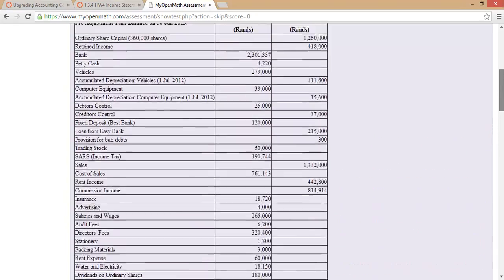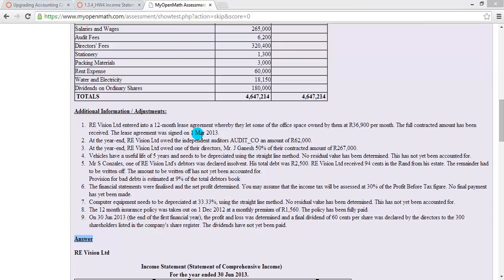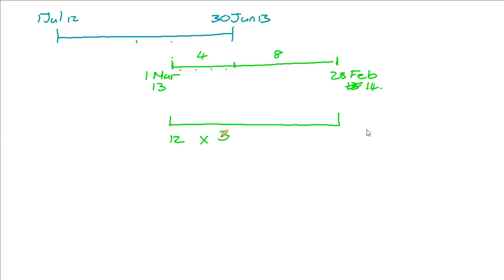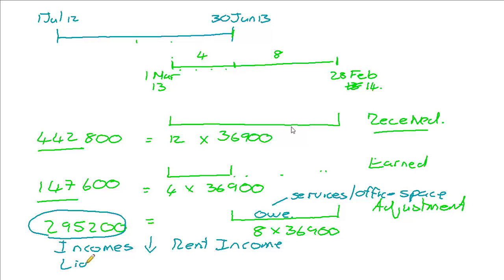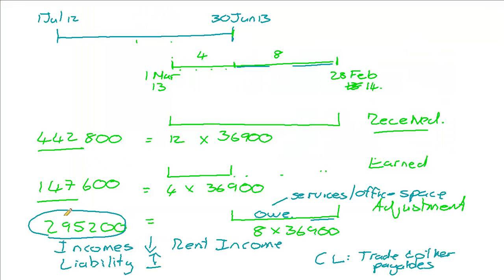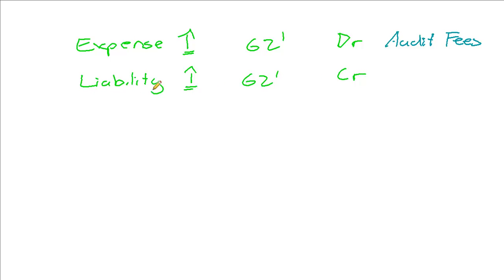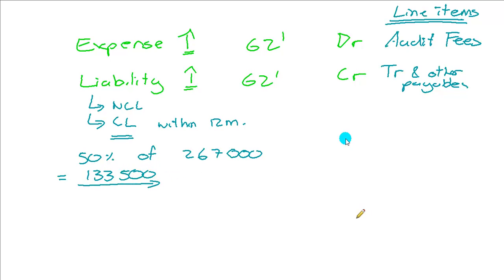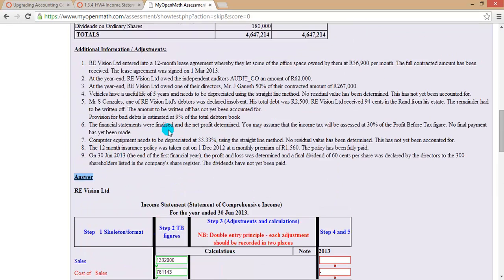preparing financial statements part 2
income received in advance adjustment